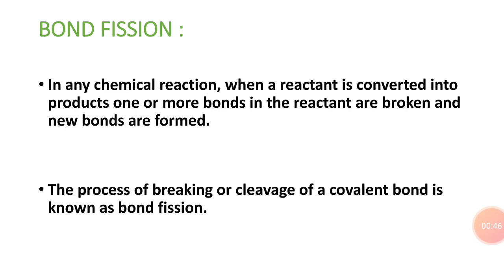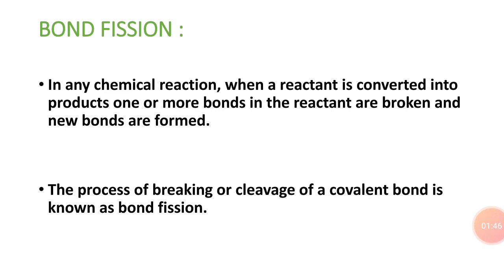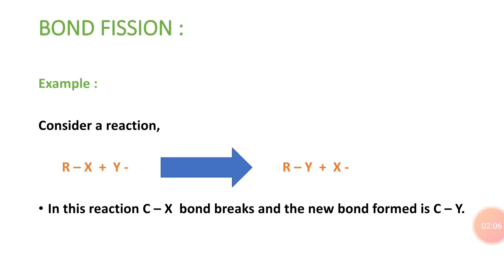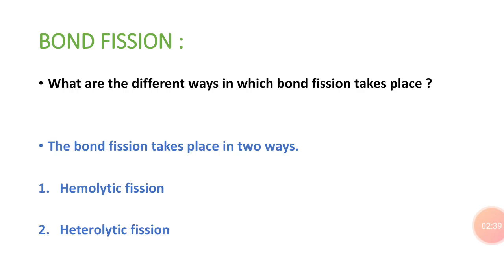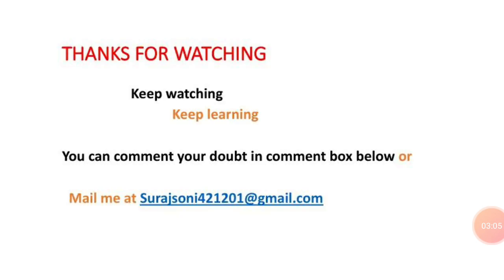Concept or Bond Fission ( What is Bond fission, examples and Types )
Welcome to ChemSTAR.

In this session, I have explained the concept of Bond fission in detail including definition, examples and their types.